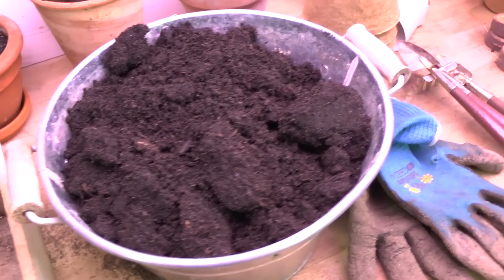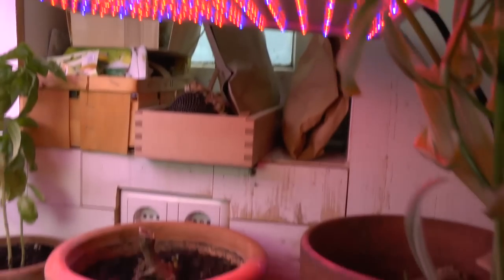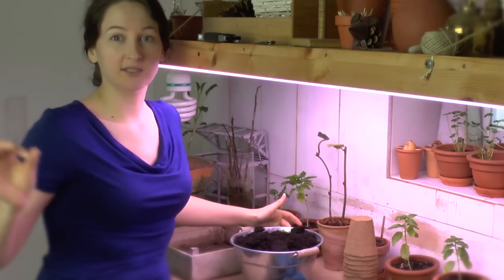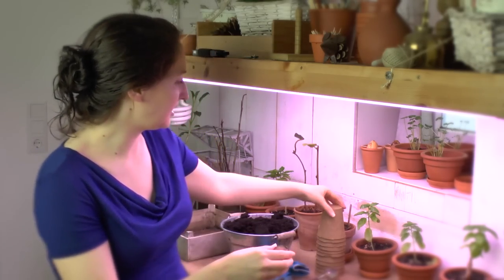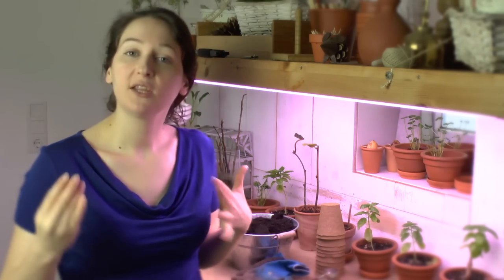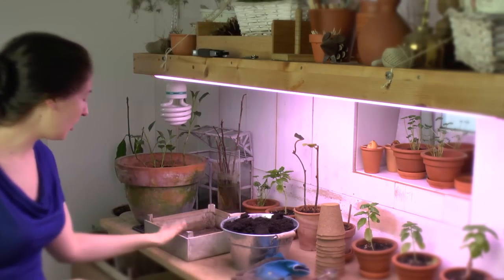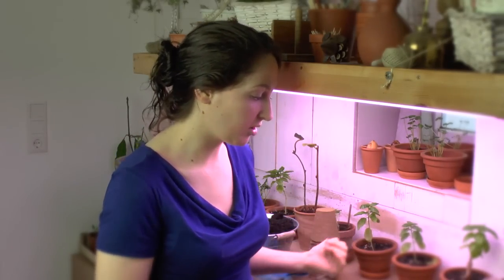Seed Starting Basics: How to grow vegetables from seed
Start your seedlings early. Lets talk about the basics. What I use to start my seedling indoors in the spring from sterilising your soil to plastic alternatives to propagates and coconut grow disks. We'll cover the common and not so common indoor grow techniques. This is plastic free gardening 101.

WANT MORE:
How to Grow A Garden has over 100 episodes on growing a sustainable garden. Visit or many play list for more specific garden related topics:

Want to see the bloopers and b-roll clips? You can find this on my Facebook fan

Scarlett is an artist, entrepreneur and a passionate gardener. Scarlett is also a mostly raw all vegan foodist who loves gourmet raw vegan strait from the garden cooking.

For many years now she has been growing almost all of her food all year round. Scarlett's motto is grow what you eat and eat what you grow. Scarlett loves to share her knowledge about health, non-cooking and gardening with YouTube. She has two channels one How to grow a garden and the other BoTVGermany. (see link below)

Scarlett's journey to health started in 2011 after putting all of her energy into building a successful business for more than a decade she had lost the one thing money can not buy -her health.

Scarlett now lives in Europe with her husband Bo and their cats, house trained rabbits and hand raised pet chickens and ducks.